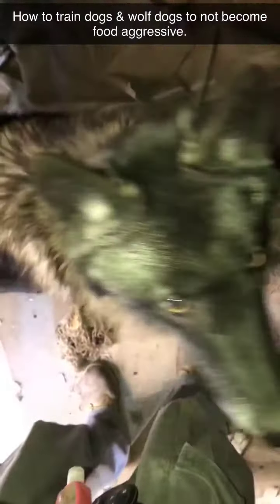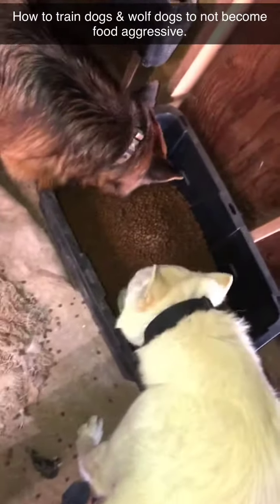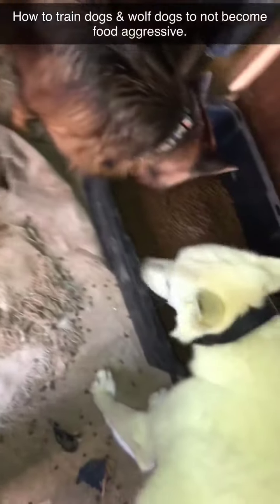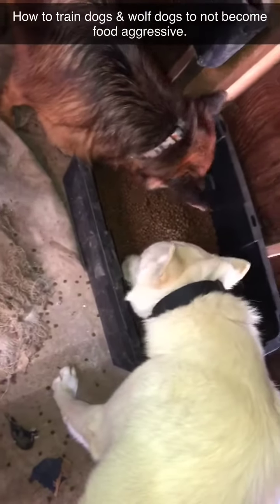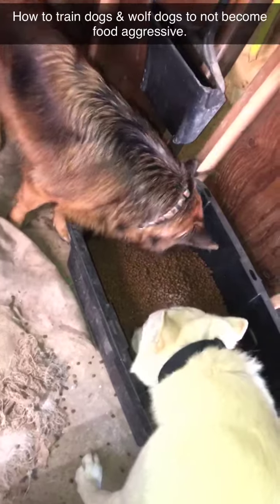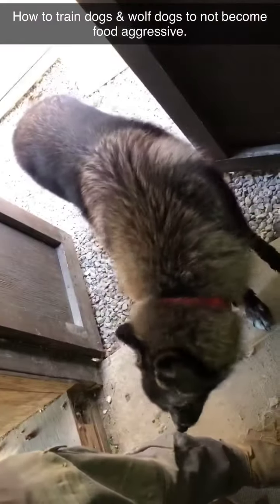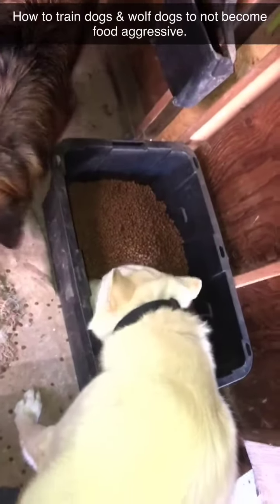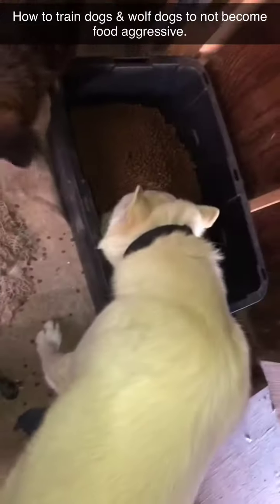The ABSOLUTE NECESSITY & Importance to train your wolf or dog pack to NEVER become food aggressive!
Taking the time to train your wolf (or dog) pack to refrain from becoming food or treat protective and/or aggressive is one of the most important & vital steps to insuring your pups ALWAYS remain safe when not under your supervision as well as prevent them from ever finding themselves in a situation in puplic that could become dangerous. For example, When training your wolf/dog in public you always want to use positive reinforcement by providing treats as rewards for good behavior (before resorting to disciplinary actions). However, If you’re rewarding your pup with treats in public. That may trigger them to become far more cautious of their surroundings & focus less on you then the task at hand. Then once they understand that I carry the treats/rewards/food. They may even become aggressive towards other animals or even people that come around me.  The best way that I’ve found to prevent this is to “open feed” our pack. Meaning, to leave a large Tupperware tote out with them & filling it with 50-100Lbs. Of food at a time.  I personally have 2 seperate food containers I leave outside. One is a bit smaller than the other. Just to make it easier for my smaller dog to be able to reach it when the food in the big one gets low so she’s not forced to jump inside of it.  It’s important to know that when feeding them like this to keep an eye on the food inside the containers & make sure to allow them to eat ALL of the food before refilling/adding more in order to make sure you don’t have really old food sitting in the bottom of the food bowl the never gets eaten which can/will eventually grow mold & attract flies/mice/pests.  I usually wait until it’s almost empty then pour what’s left into the smaller container before refilling the larger one.
If you notice the containers beginning to look a little dirty or notice any slimy or moisture in the bucket. Spray it out with a little bit of dish soap, simple green and/or vinegar mixed with hot water. Let it sit for 10 minutes before rinsing it out. Then allow it to COMPLETELY dry Before adding more food. This can be done by either using a towel/rag to wipe it down the. Letting it sit in the sun a few minutes or skipping the rag & letting the sun do 100% of the work. Either is fine. Just make sure it’s completely dry before adding more food otherwise you run the risk of allowing the dog food to grow mold which can make a dog severely sick & has even led to the death of some of our beloved pets (which is another reason why you should always check the food in the dog food bags as there have even been cases of people finding moldy food in there as well.
I’m addition to keeping the food container clean & fresh. It’s important to put it somewhere out of the elements. Keeping it under a shelter to prevent rain from getting into it. If that’s not possible then remembering to keep a lid nearby to place on top whenever it’s carting for rain or bring it inside. However. Both of those options sometimes don’t work if you don’t catch it in time. If the food does get rained on. It’s alright if the dogs eat it sooner rather than later. I used to have this happen & I would make sure to pull the container in the direct sunlight right after the rain stopped so that it would soak up as much moisture as possible as well as having pre-drilled drain holes in the bottom of the containers to prevent any sitting water in them.

Give your pups plenty of hugs, kisses & love from us!!! 🥰❤️😘.